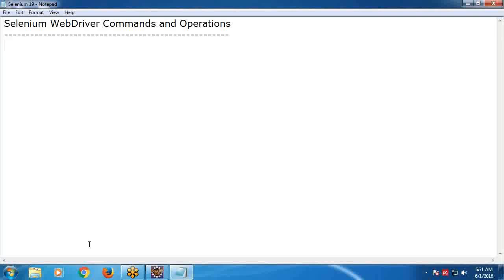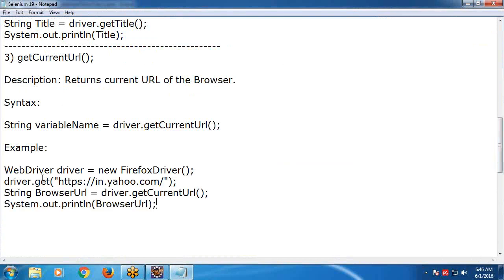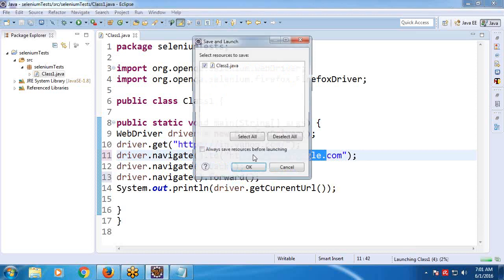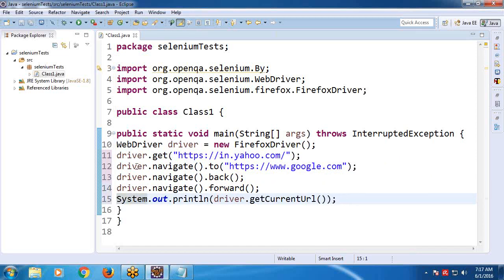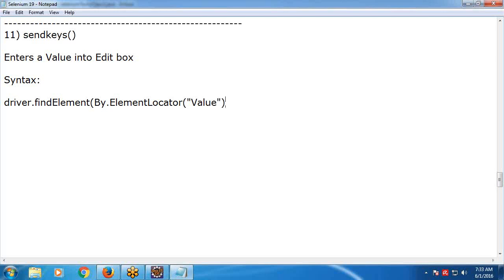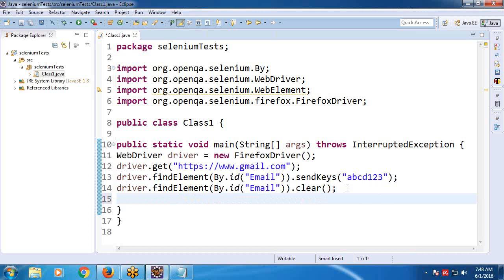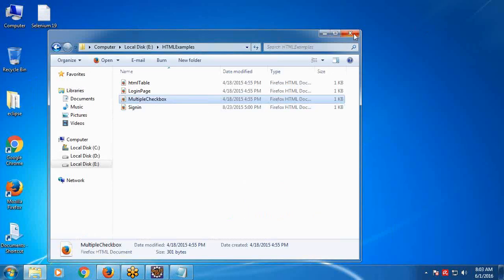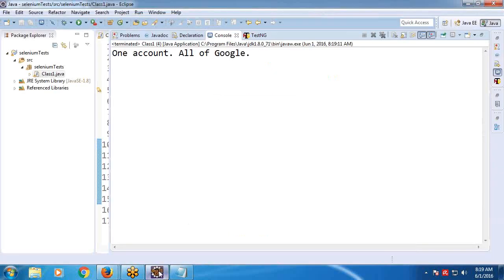Selenium WebDriver Commands and Operations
Selenium WebDriver Commands or Methods, WebDriver Browser Methods, Browser Navigation Methods and WebDriver methods on Web Elements.
WebDriver get() method, findElement() method, sendkeys() method, click() method, isDisplayed() method and getText() method.